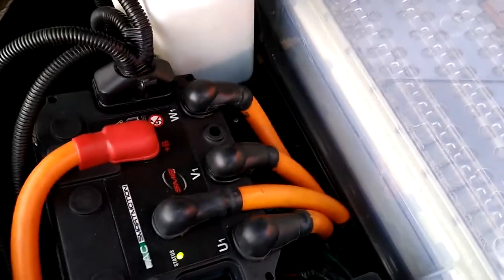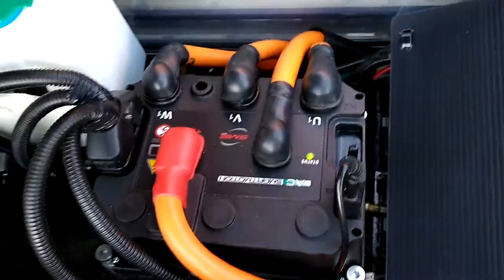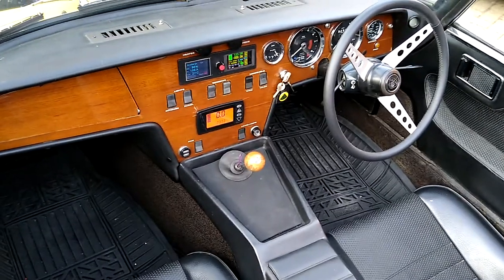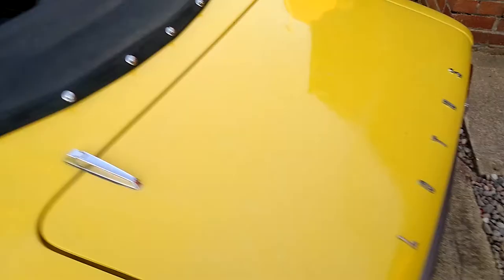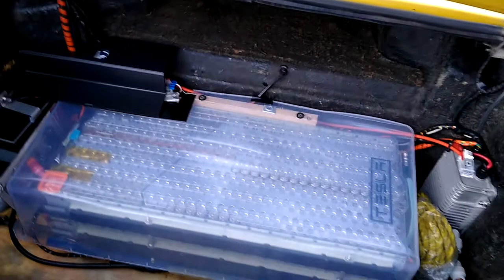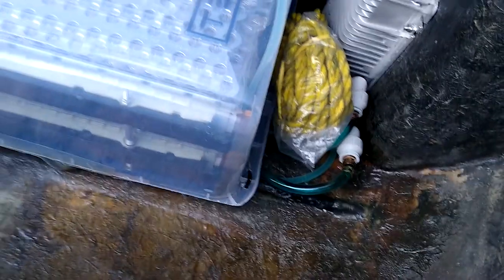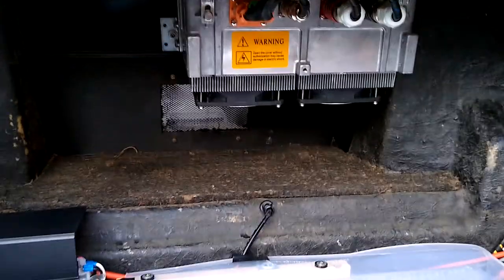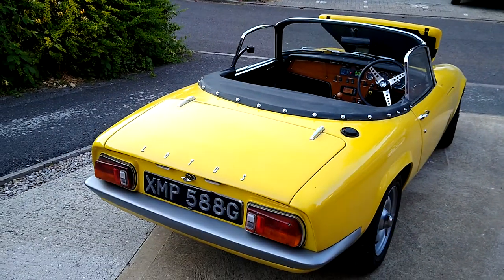LHS of motor bay, cockpit and Rear of 'Lotus Elon'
Another walkarojund of 'Lotus Elon'